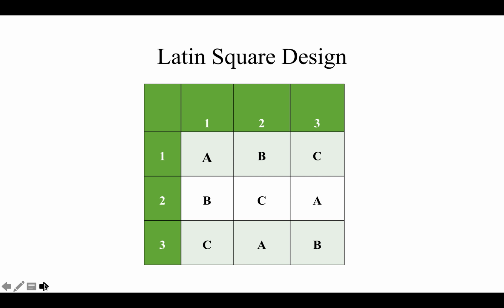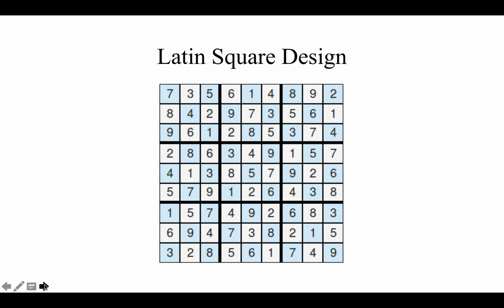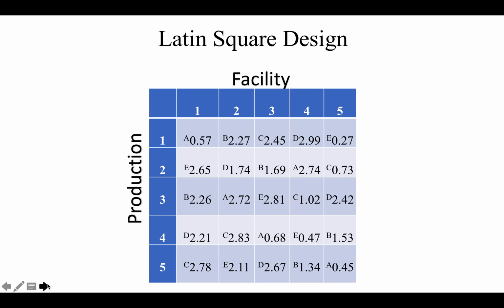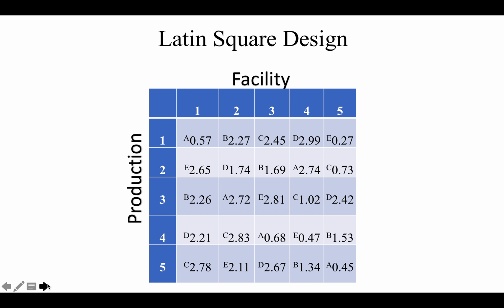Latin Square Design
Learn how to design a Latin Square to optimize a prodution process in manufacturing!